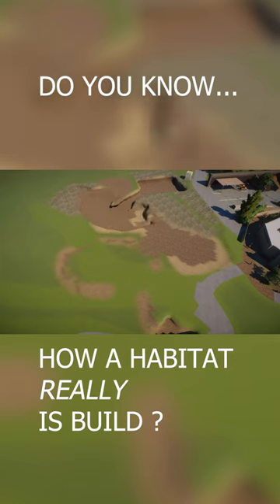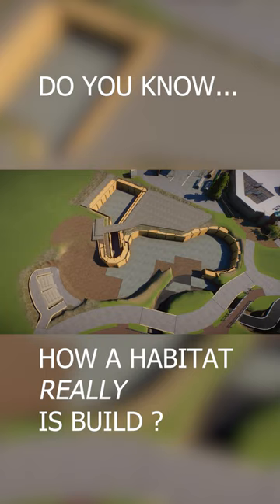How a realistic habitat is build